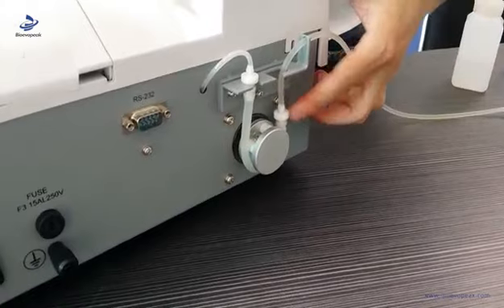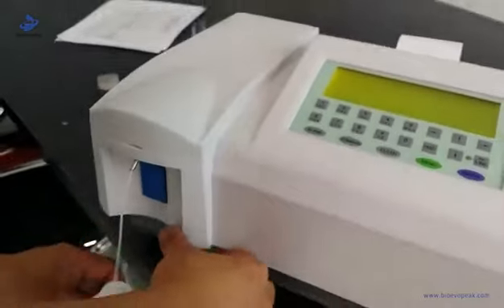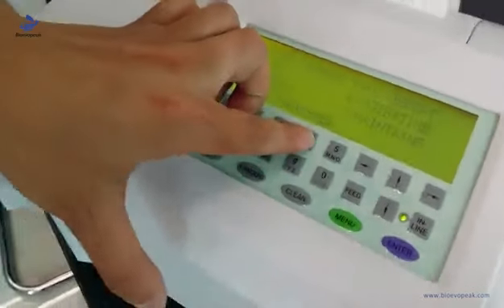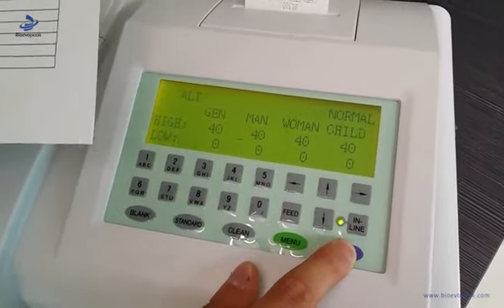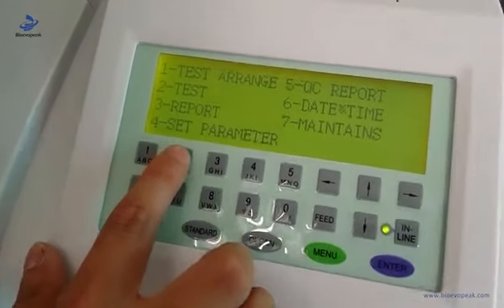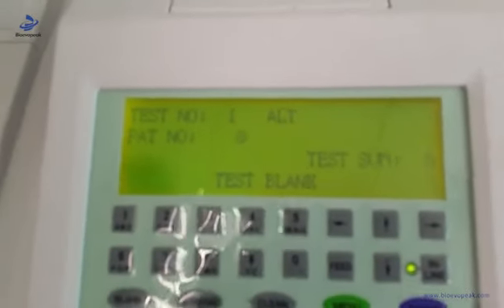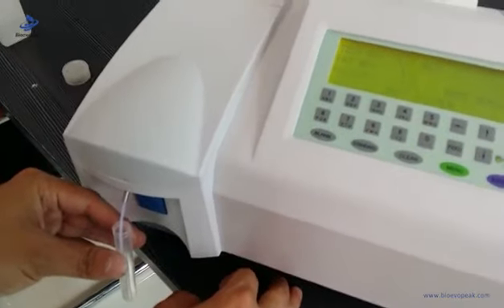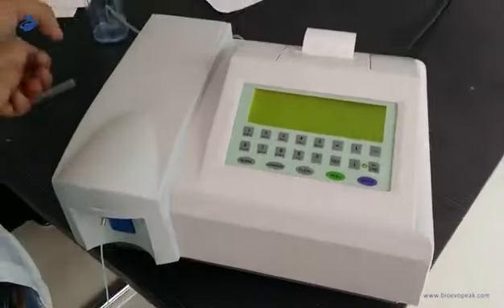Semi-Auto Chemistry Analyzer, BA-SA-100AI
Open reagents
Up to 70test items
Memory for 10000 sample results
6 detecting wavelengths: 450,492,510,546,578,630nm
Analytical modes: end-point, absorbance.